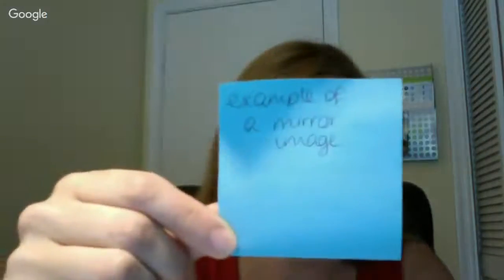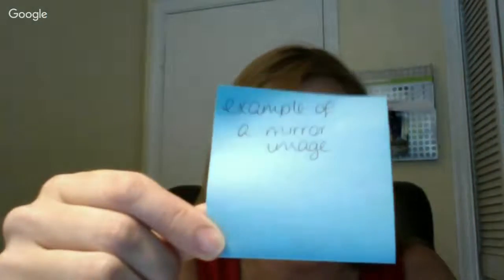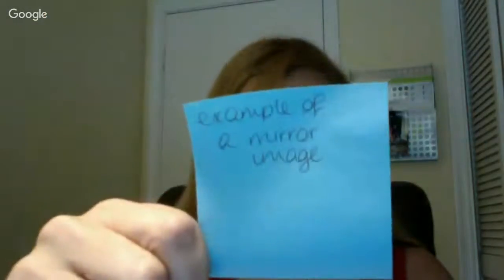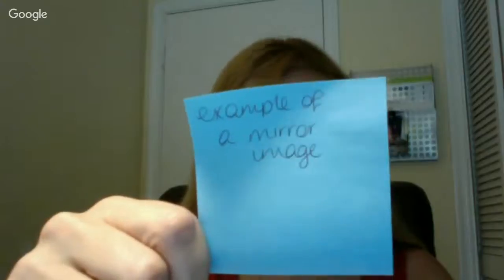Public Speaking Tips and Tricks